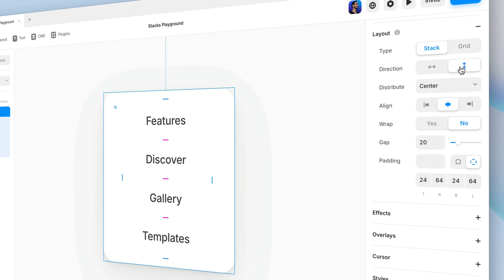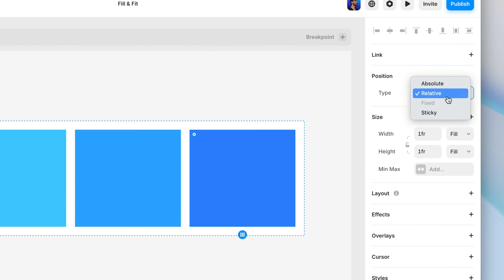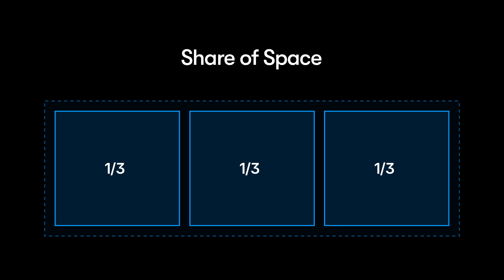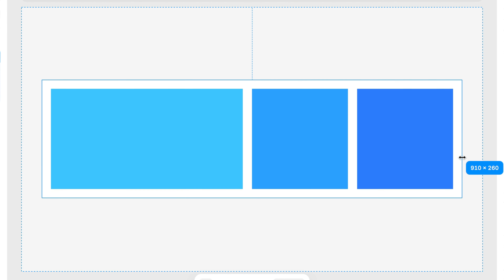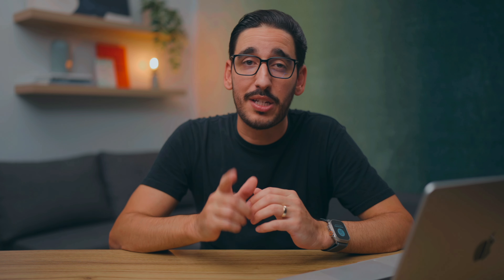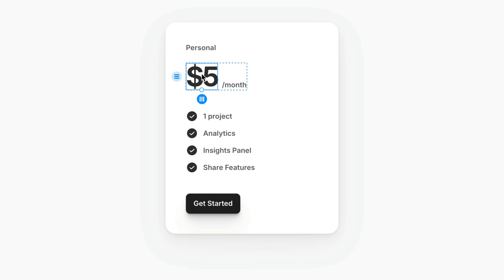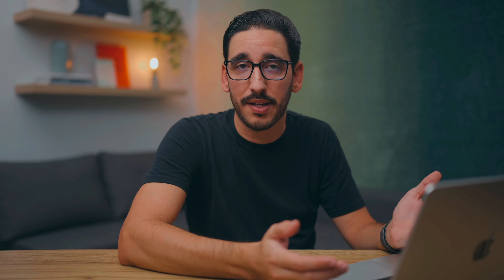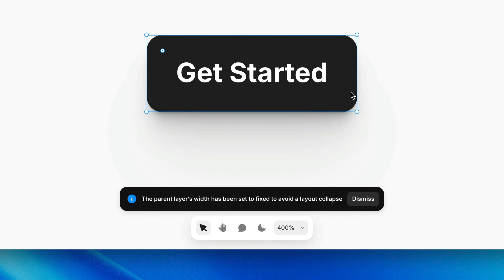Sizing to Fill and Fit Content in Framer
Stacks not only allow us to create rows or columns of perfectly aligned and distributed elements — they also unlock two of the most powerful sizing modes in Framer… “Fill” and “Fit Content”.

Since relative positioned layers are aware of their siblings and push against one another, we can use “Fill” sizing to determine how they scale to occupy the available space — ensuring our designs are fluid and responsive across different screen sizes and devices.

On the flip side, Stacks can also be set to “Fit content” to automatically snug themselves around their child elements.

In this lesson, we’re going to dig deep into how these two sizing modes work — along with how and when to use them.